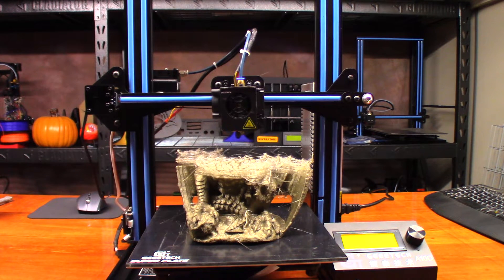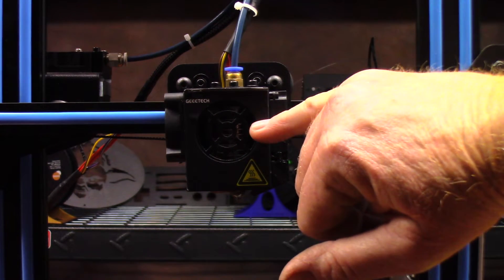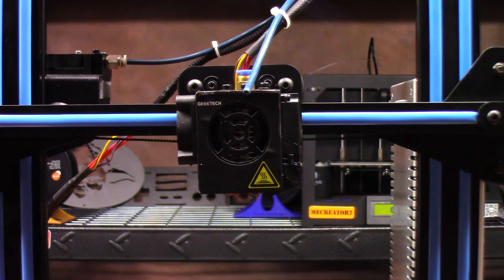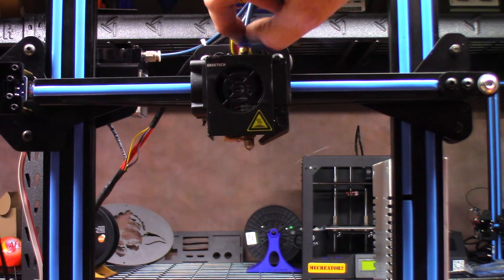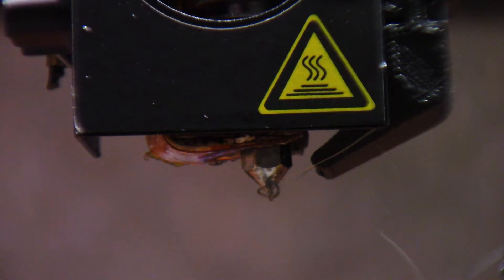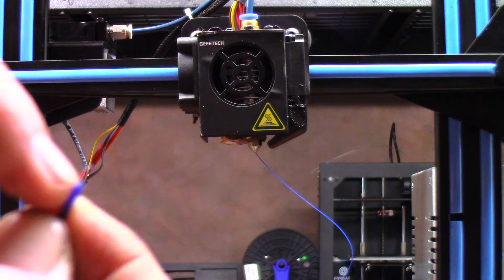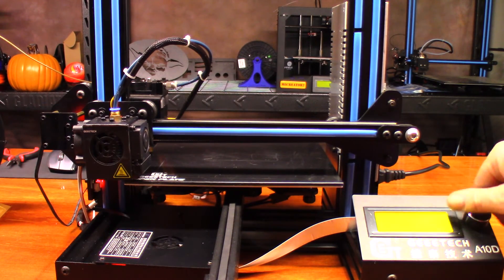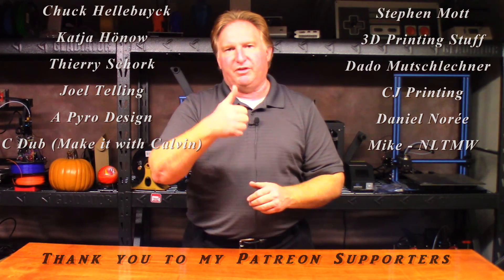Fixing A Clogged Hot End / Nozzle On The Geeetech A10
Hi Guys!

Recently I had a pretty bad clog on my Geeetech A10.  I still don't know if it was from dirty filament or from a small leak between the bowden tube and the nozzle.  Either way I needed to fix it, so I figured I would record a video as I worked though fixing it.